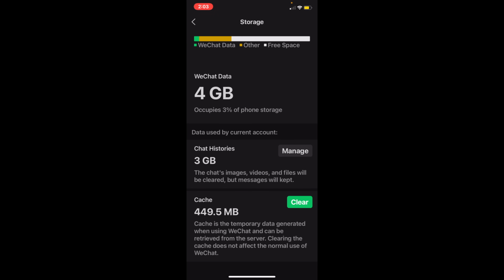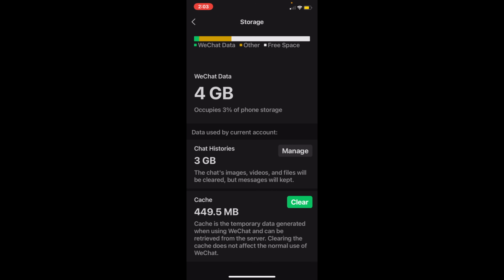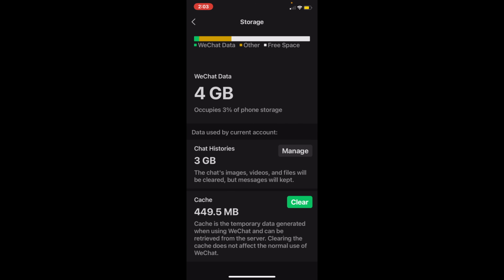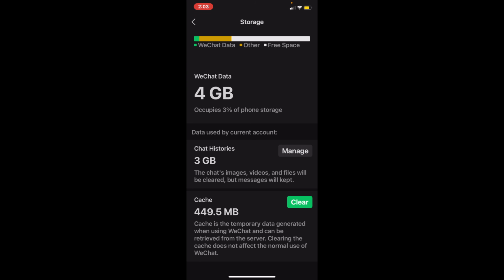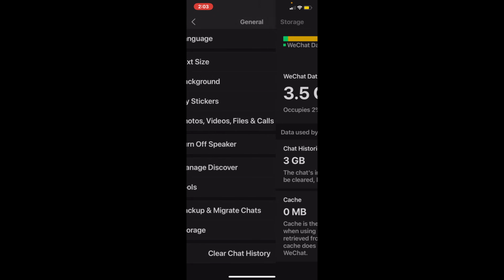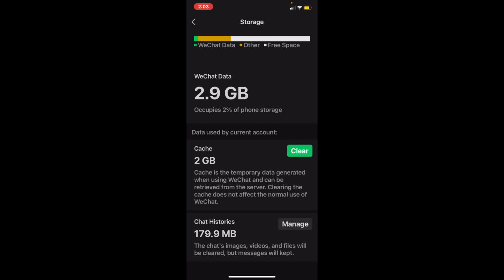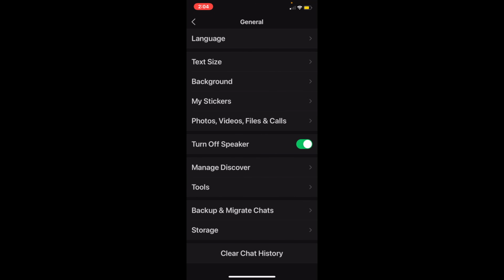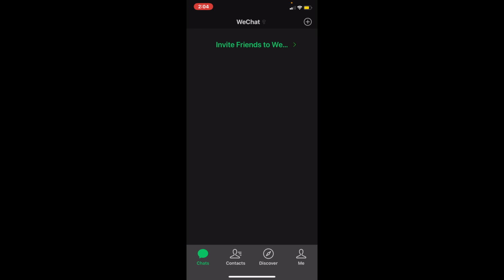How To speed up Wechat | Wechat Speed Up iPhone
Welcome to Karuna Films and thanks for stopping  by. This video is about How To speed up iPhone | Wechat Speed Up.

So, you won't miss any video I will upload. More videos will be coming soon.